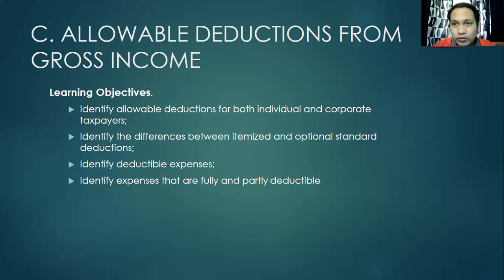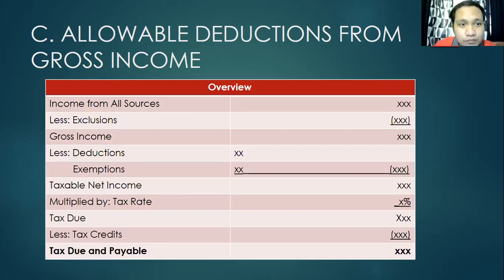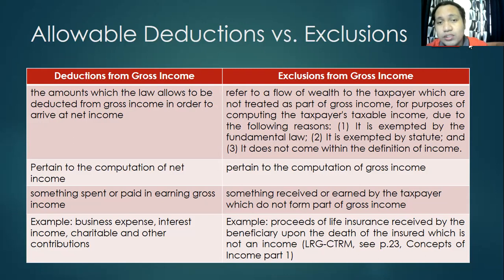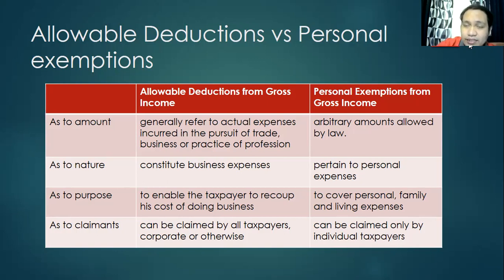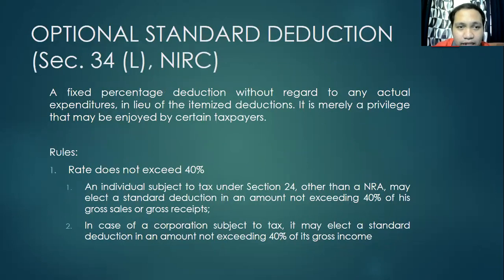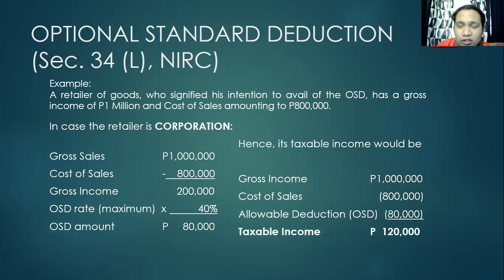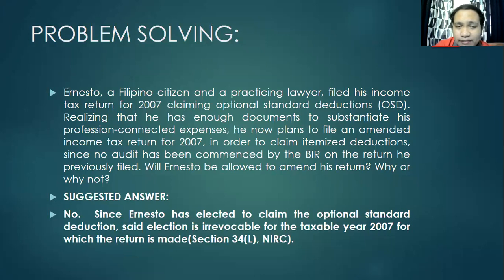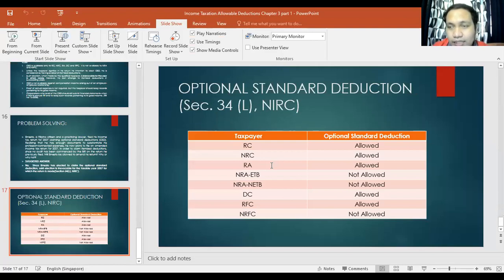Allowable Deductions on Gross Income and Optional Standard Deduction (OSD)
I prepared two videos for this topic. One for Optional Standard Deduction (OSD) and another for Itemized Deduction.